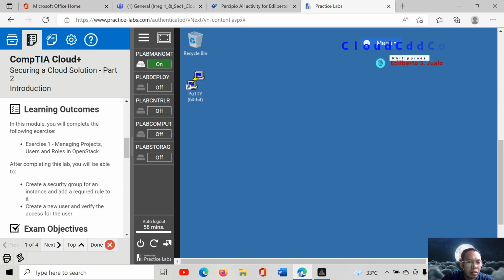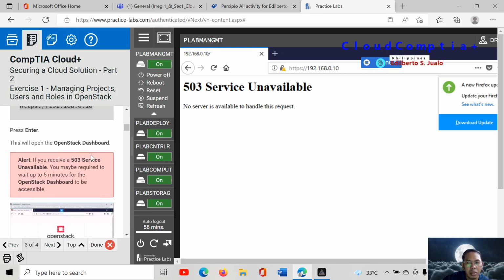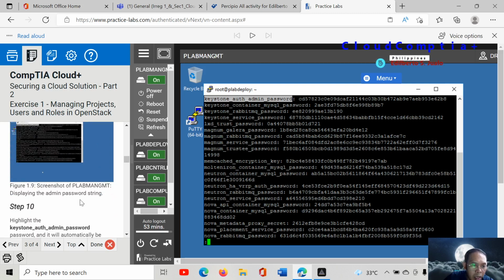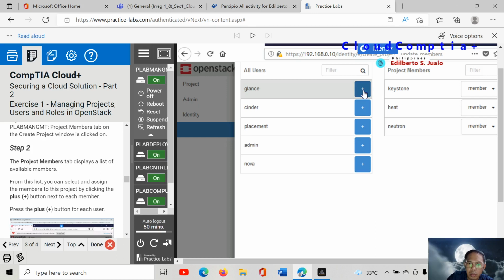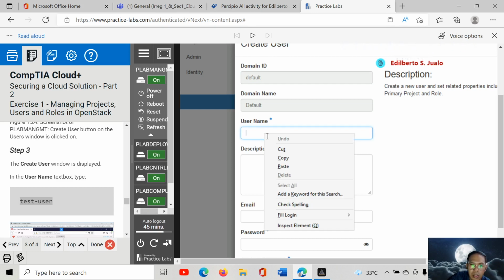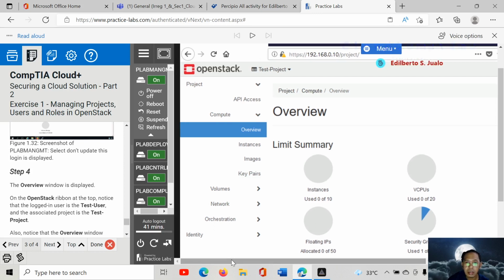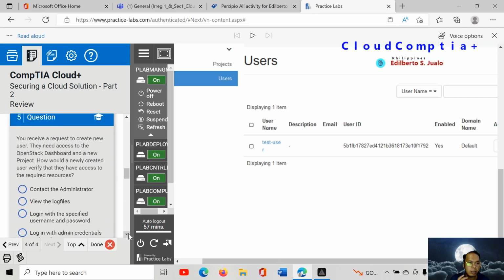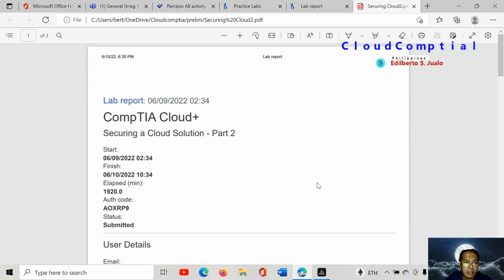securingcloud2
the last part for maintaining cloud solution